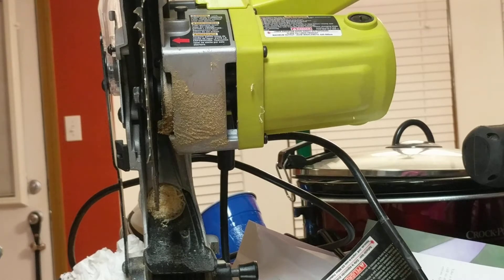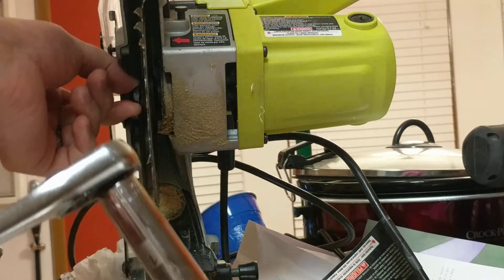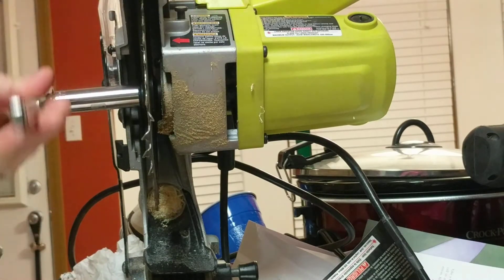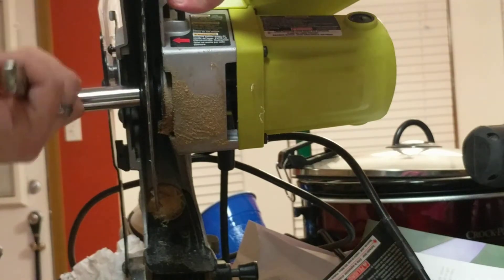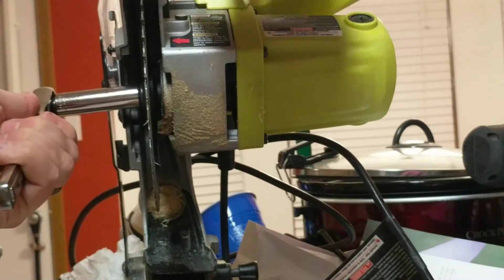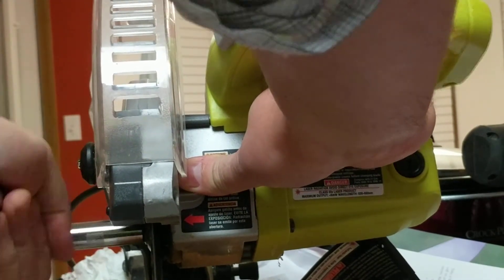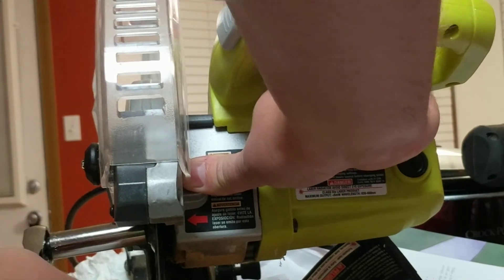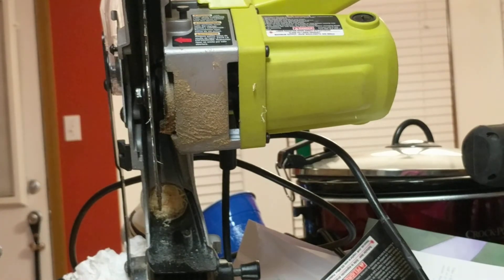Ryobi Miter Saw Blade Won t Come Off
Can't for the life of me git the blade off of this here 7.25" Ryobi miter saw.